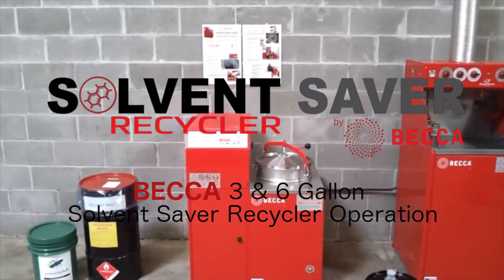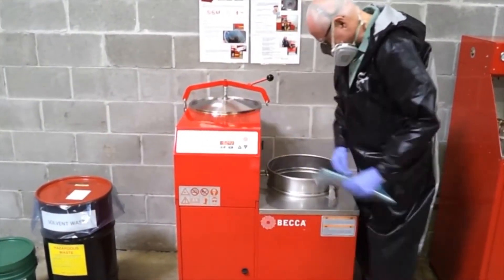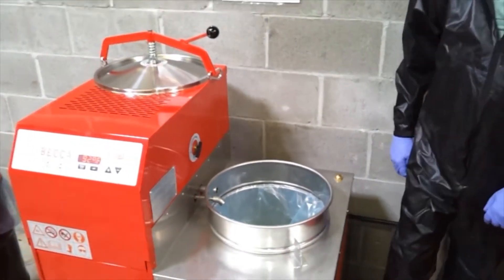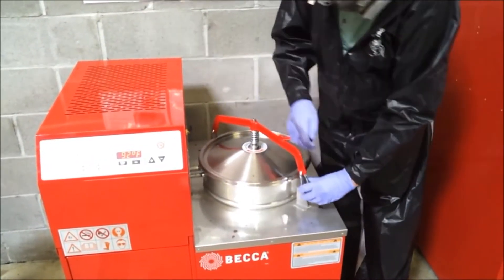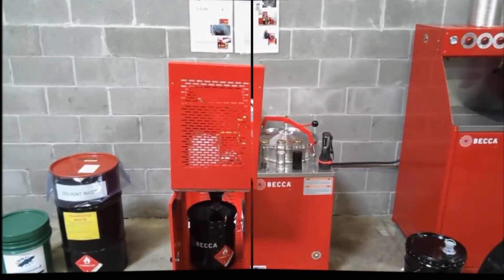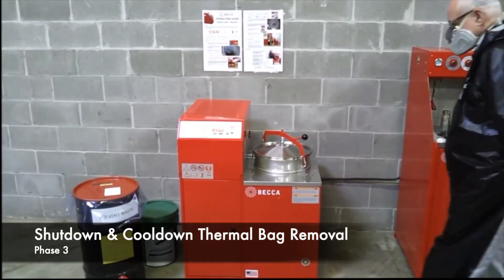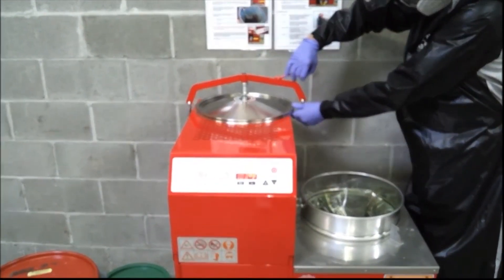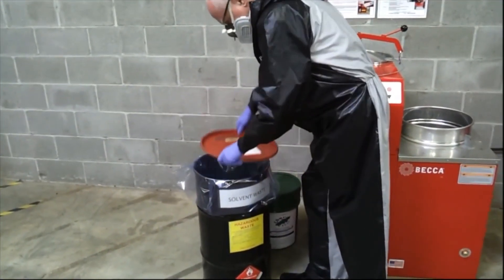BECCA 3 & 6 Gallon Solvent Saver Recycler Operation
This video shows how to operate BECCA HC (6 Gal) & SC (3 Gal) Solvent Distillation Recyclers. It reviews the simplicity of the process including loading of the unit, the distillation recovery process, unloading the unit, and waste disposal.